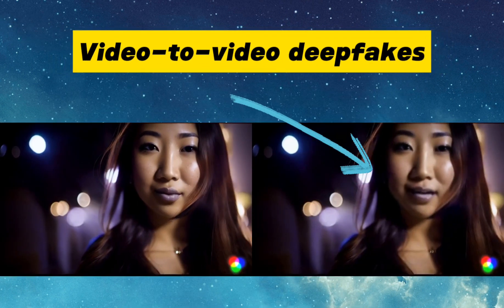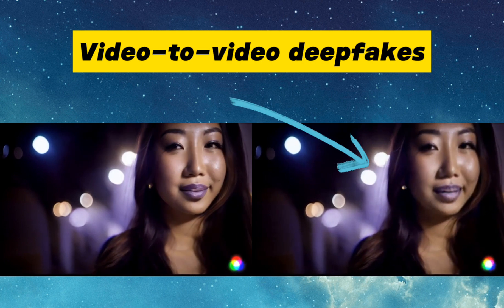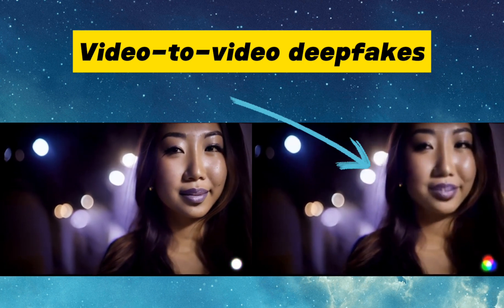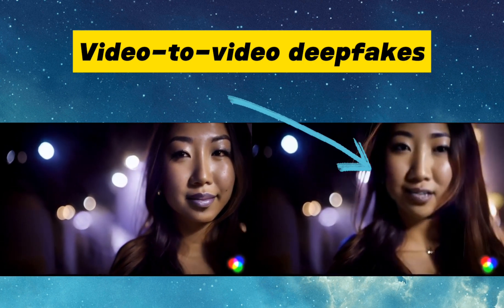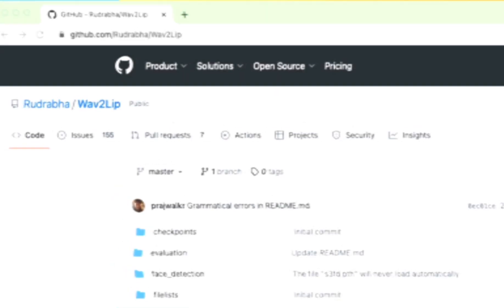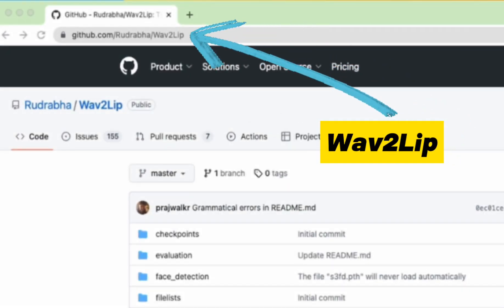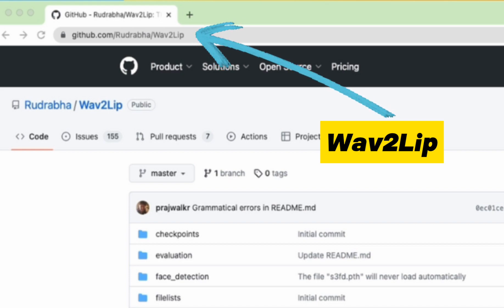Learn 4 Generative AI Video Concepts in 4 Minutes!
New to AI Videos? Start Here! 🌟 Learn the basics of generating your own AI videos in about 4 minutes! This quick start guide covers four generative AI video concepts: text-to-video, video-to-video, image-to-video, and deepfakes (or talking pictures). This AI generated video tutorial for filmmakers also covers basic concepts like writing good prompts and what Seeds are used for, as well as listing some of the tools used to make generative AI video, such as Stable Diffusion, Runway Gen-1 and Gen-2, Pika Labs, FullJourney, HeyGen, D-ID, Synthesia, and more (link below!) ⬇️

🔍 What's Inside:
00:21 Text-to-Video
00:26 Prompting, negative prompts, seeds, consistent visuals
01:56 Video-to-Video
02:20 Image-to-Video
03:40 Deepfakes
03:53 Human creativity required!